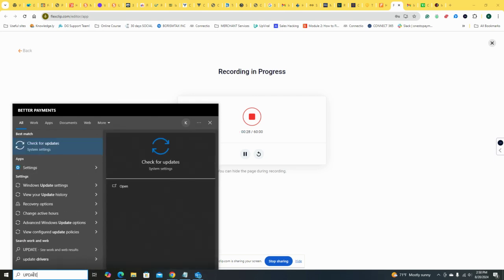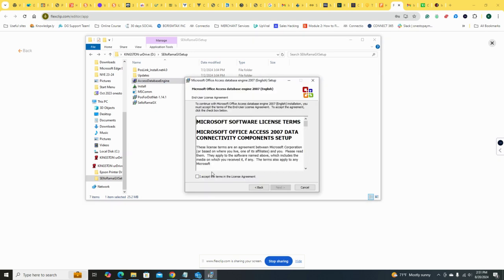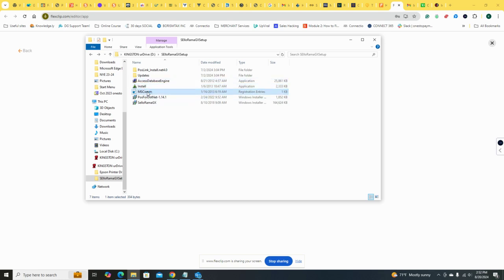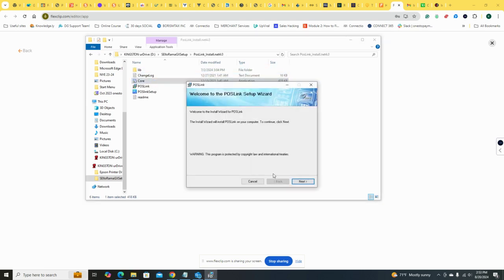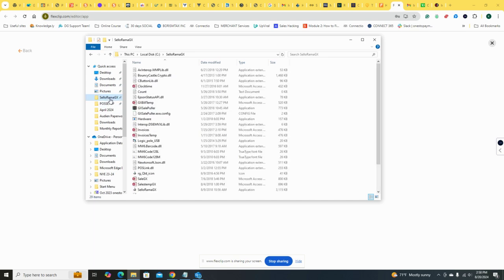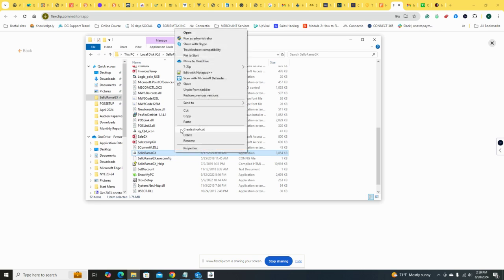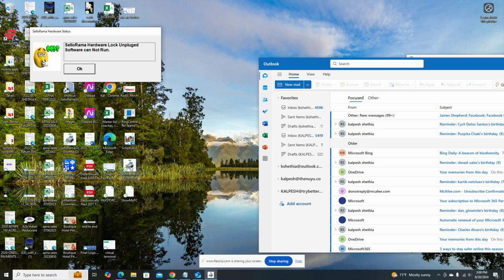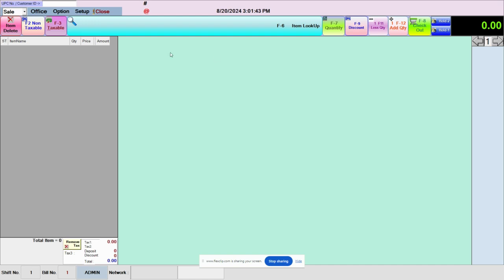How To Download SelloRama SoftWare on New Computer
Sellorama SoftWare Download